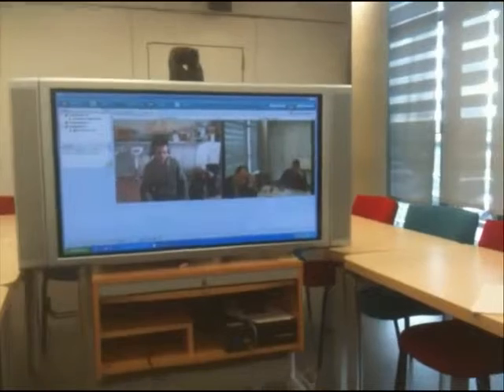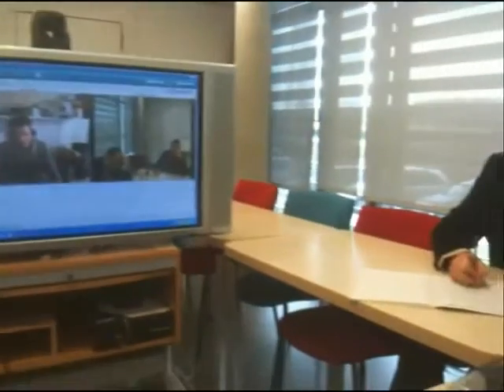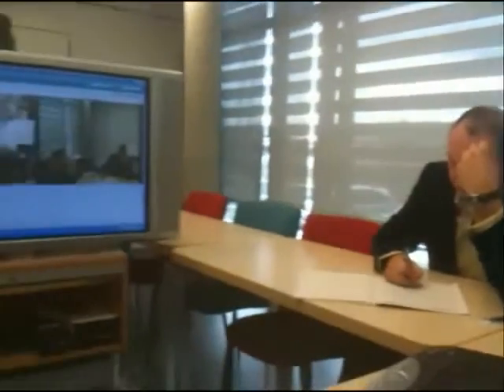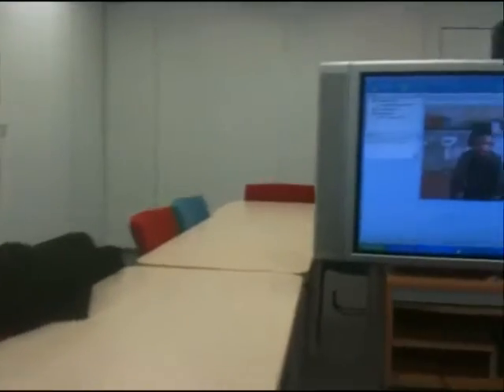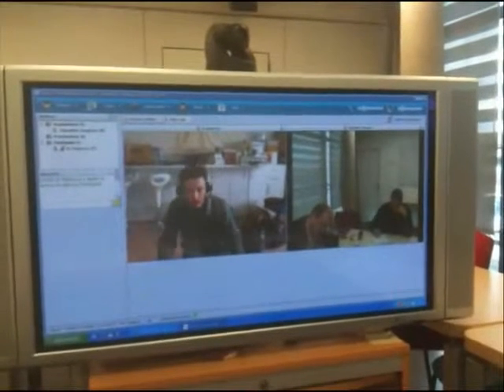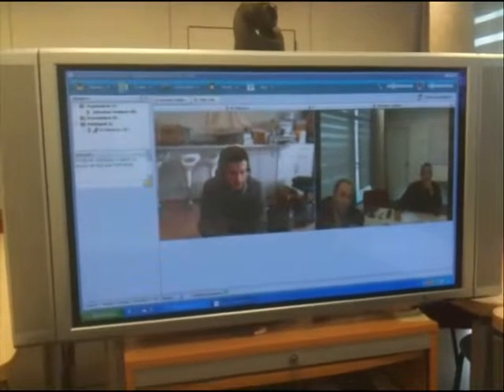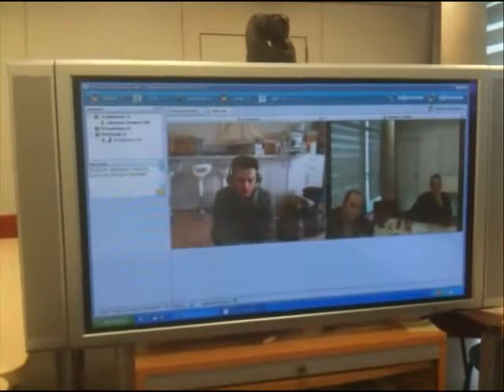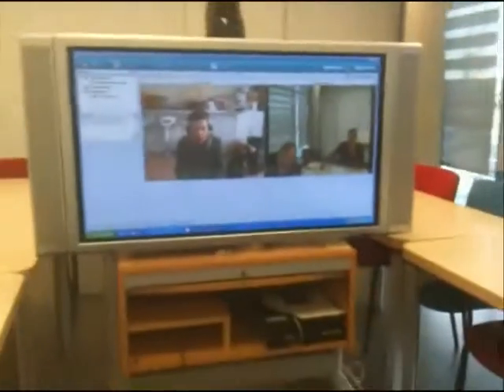video conference en clicontact3d